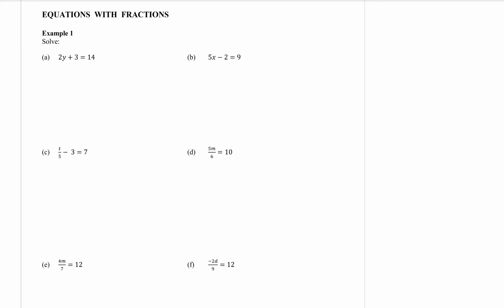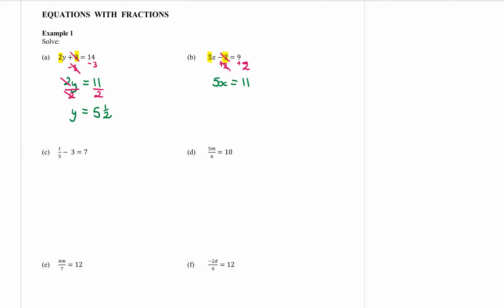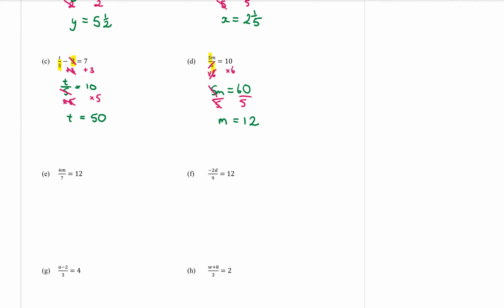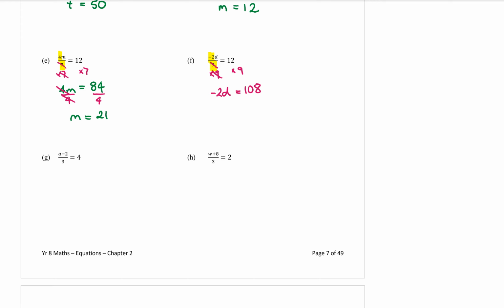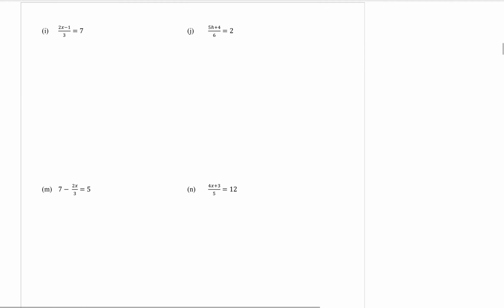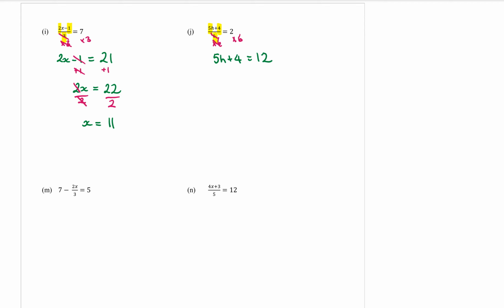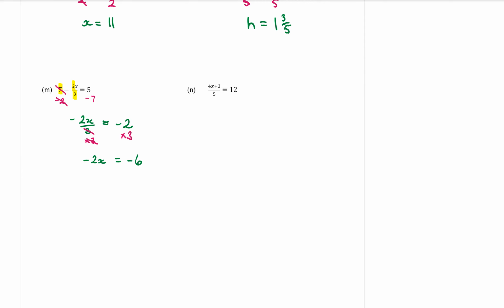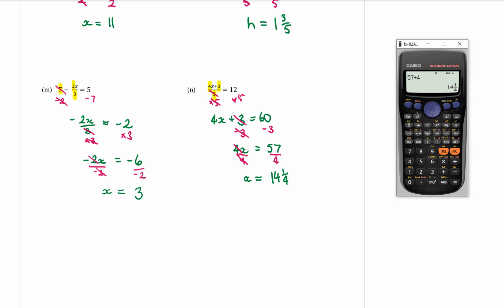Yr 8 Ch 2 Equations 2 - With fractions